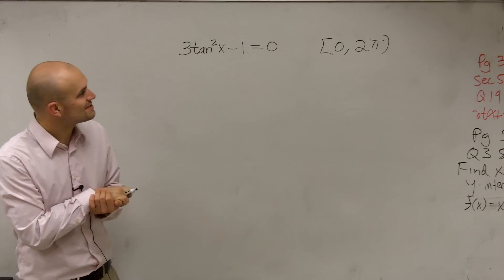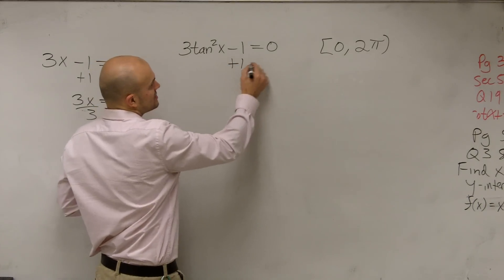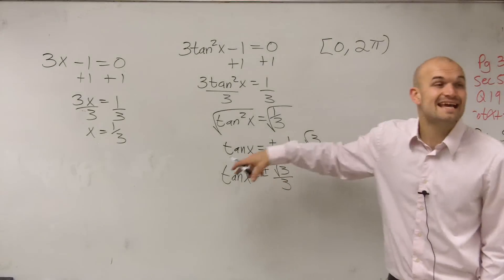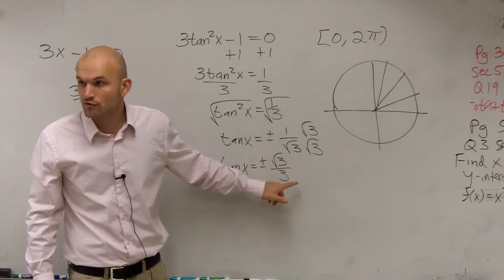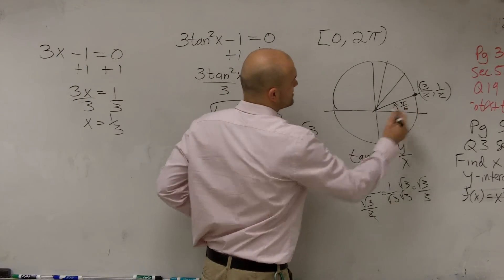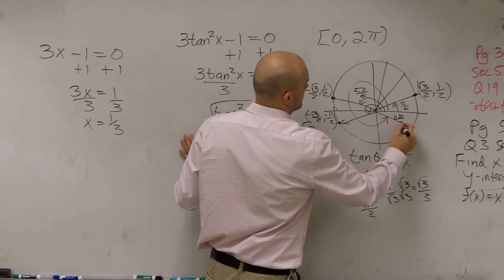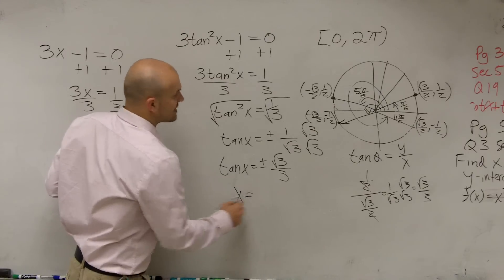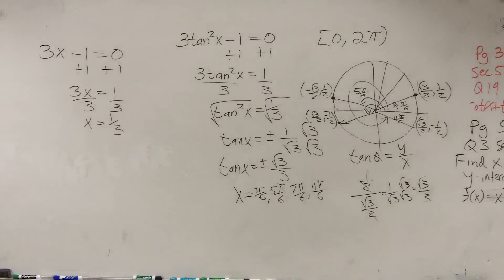How to solve trigonometric equation with tangent